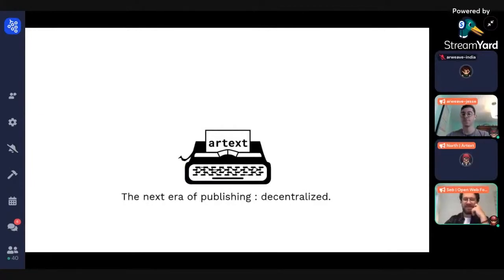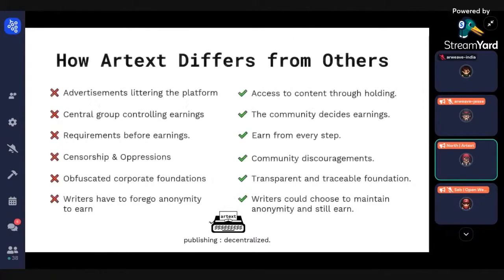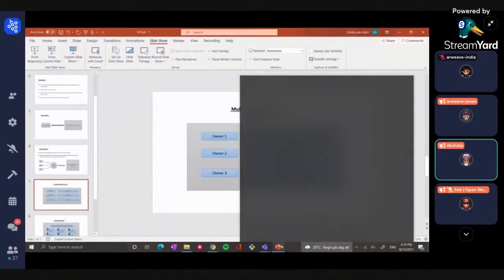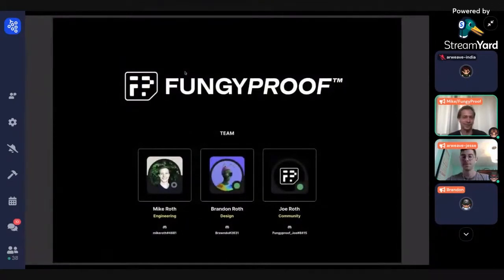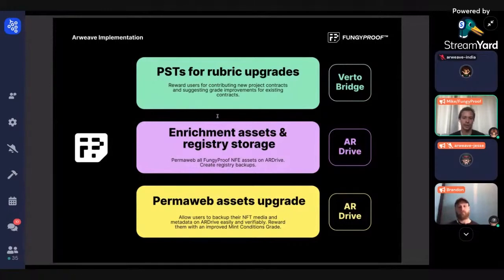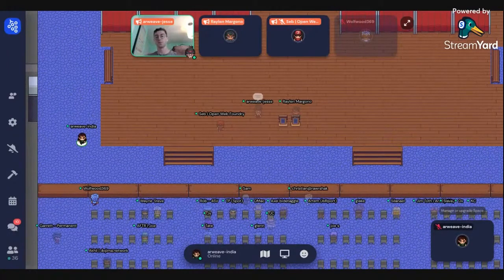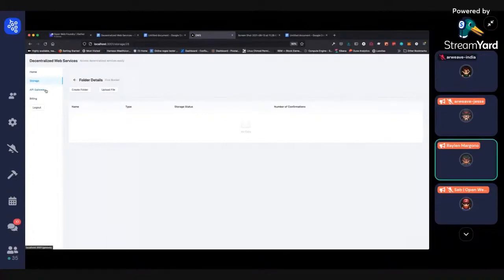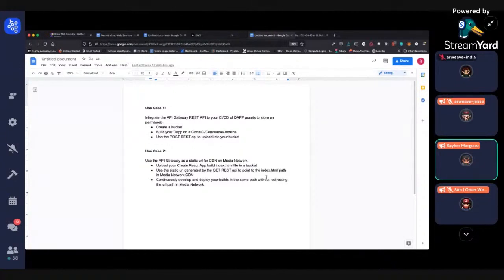Community Spotlight #4 | Friday 13th August 2021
In our fourth community spotlight session, see what people are building on the permaweb by watching these short presentations from the following projects:

- ArText: a decentralized permanent publishing platform.

- ViHub: permanently and securely store your organisations' documents.

- Ricardian Fabric: a tool that helps create payable, handwritten, machine processable financial contracts that live on Arweave.

- FungyProof: a grading and enrichments platform that allows owners to bind cross-chain, real world, and metaverse data to their token in an immutable and publicly verifiable registry.

- Decentralized Web Services: an AWS-like infrastructure service for the permaweb.